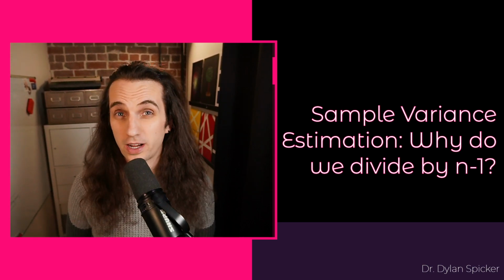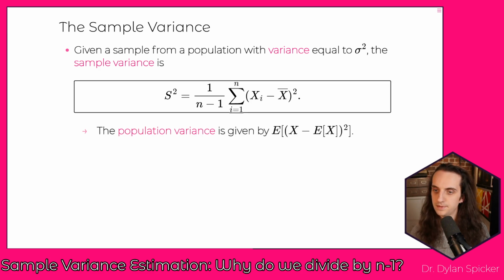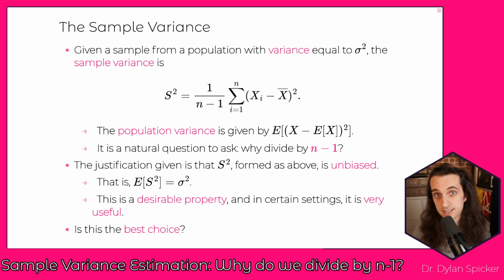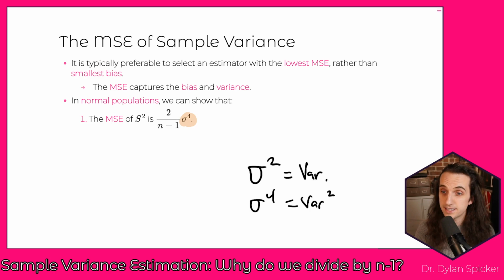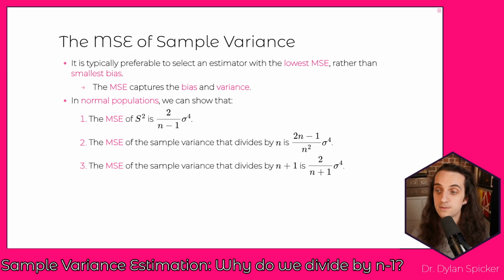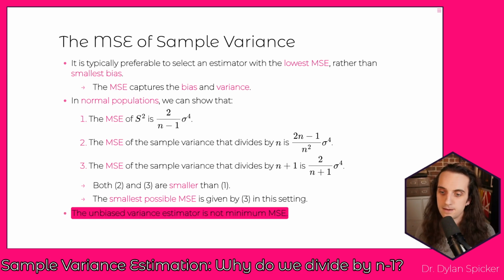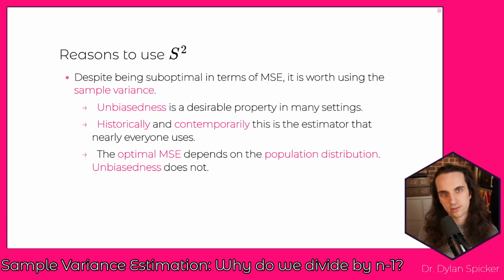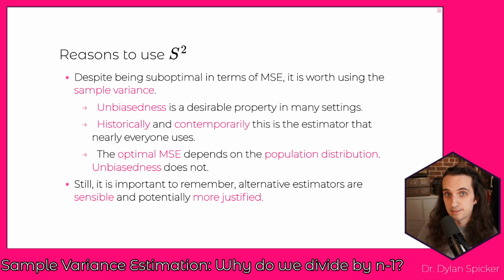Sample Variance Estimation (why do we divide by n-1?)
In this video we discuss why the point estimate for the variance divides by n-1, rather than by n. We also discuss how the overall MSE is lower for other choices (such as dividing by n+1).